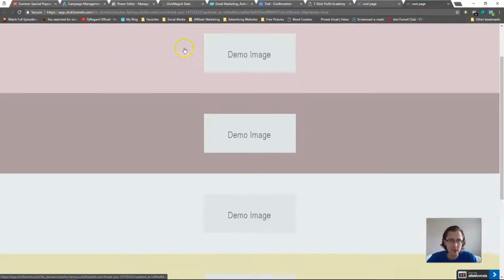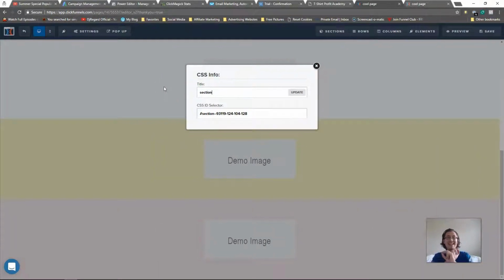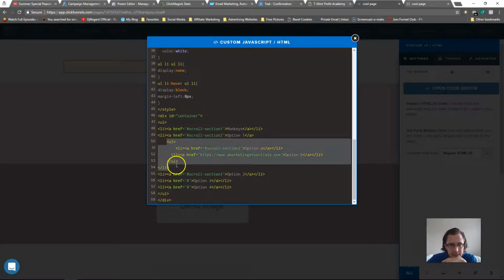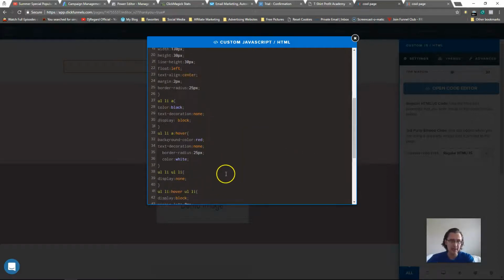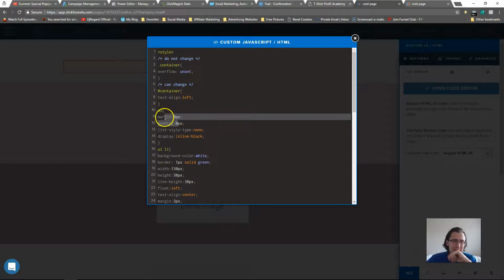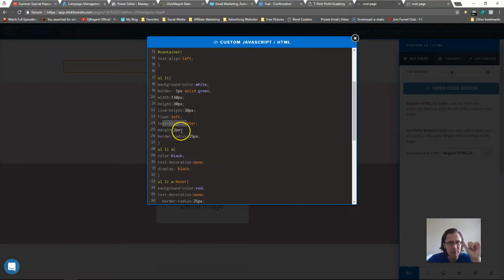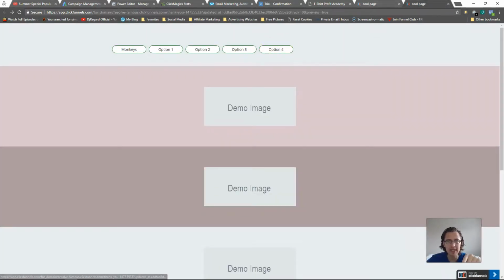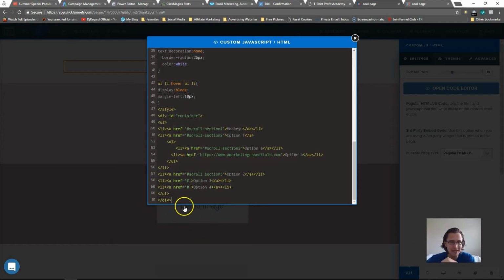ClickFunnels: How to Make a Dropdown Menu FOR DESKTOP (Using CSS)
CODE IS IN THE COMMENTS!!! READ THE COMMENTS CAREFULLY AND MY CODE IS ADDED THERE!

What the dropdown navigation bar looks like: 0:35

Options you should change within the CSS based on your site: 1:31

What's up?!

In this video, I provide you with a CSS/HTML code for a dropdown menu that you can simply copy and paste within your ClickFunnels site in the javascript element slot.

Watch the video to see the different CSS options you should change to suit your particular site, such as the title of the menu headings, dropdown options, scroll features, color of the background, color of the text, etc...

Literally all you need to do is copy the code I provide you in the comments section and post it in the right spot and you'll be good to go!

That's it!